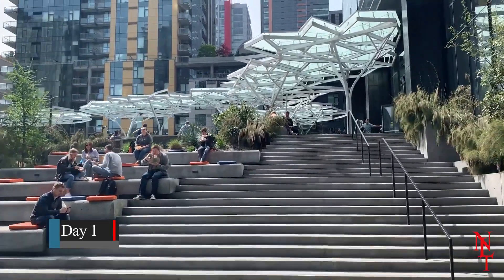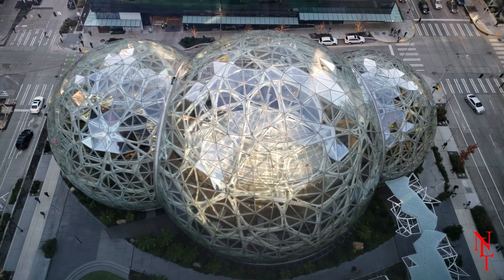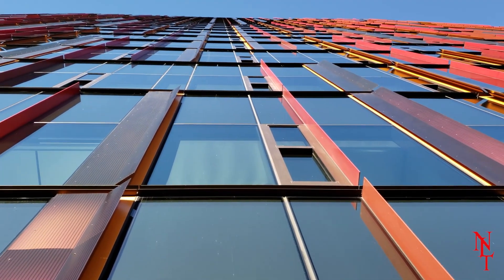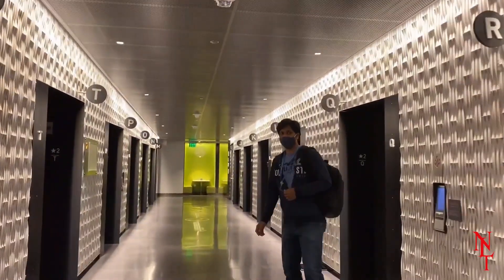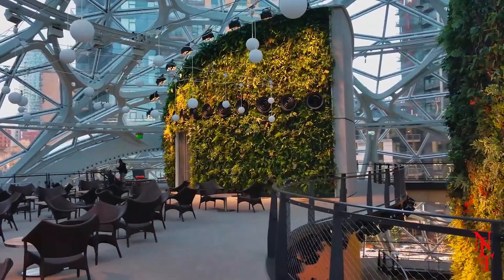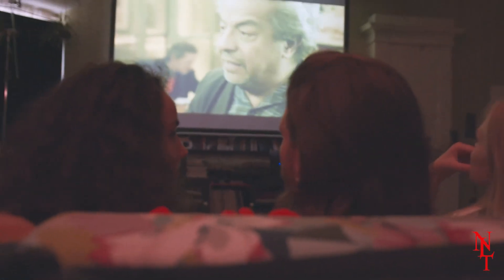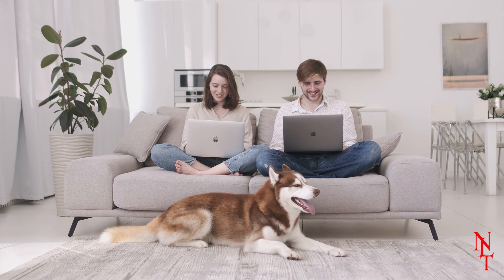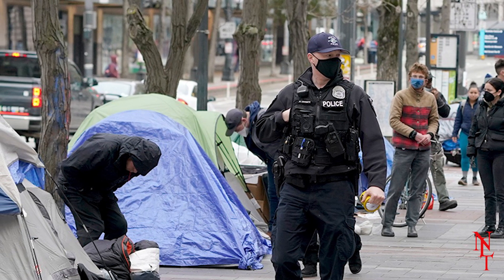THE BILLIONAIRES TOUR | EP 1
Welcome to The Billionaires Tour. A series where will be giving you an inside look at the headquarters of all the richest tech companies in the world. Have you ever wondered what the inside of the world’s richest tech companies is like? Wonder no more, because in episode 1, we’re taking you on a journey through Amazon’s headquarters. They’re one of the most powerful companies in the world, so it’s no surprise that their headquarters reflect that. Give the video a like if you enjoyed it and let us know which company you would like to see a tour of in the future.

Do you like free money? We are doing a HUGE giveaway once we hit our goal of 1,000 subscribers! All you have to do is subscribe to our channel, turn the notification bell on, comment the word "DONE" and your Venmo or Cashapp on the video and you could win $100. Share this with your friends! The sooner we hit 1,000 subscribers, the quicker you get your free cash!